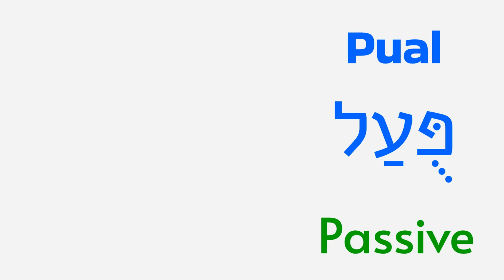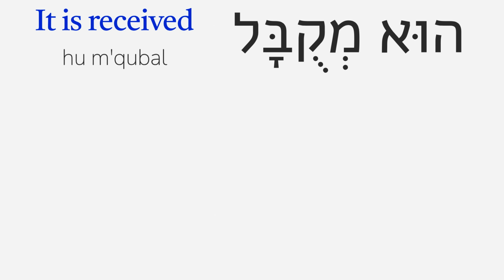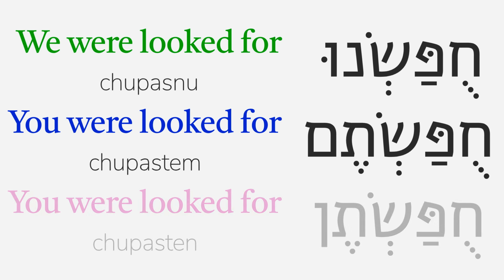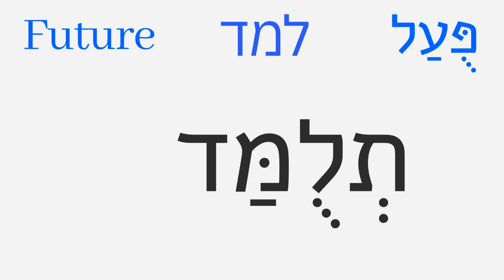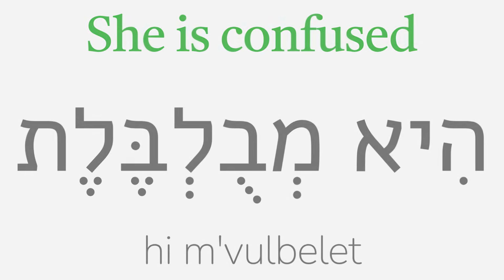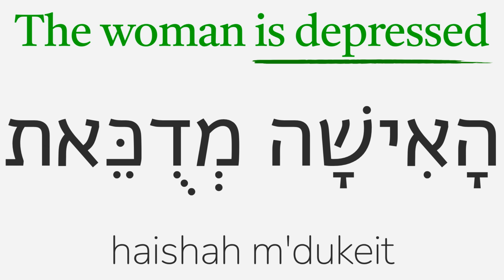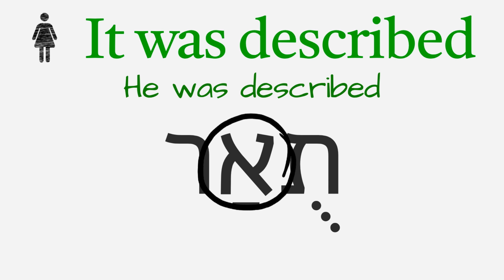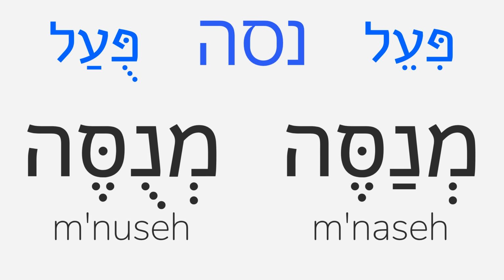The Pual: Hebrew Basics Practice and Review #15: Lessons 57 - 60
Practice forming and using the passive Pual binyan! This verb construction is the passive counterpart to the Piel, which means the subject of its verbs has the action done to them, instead of them doing the action. Here we review how to form each of its three tenses, present, past and future, along with all its irregular verbs.